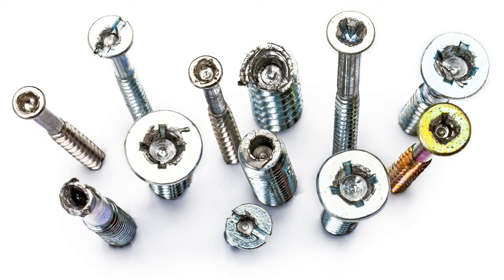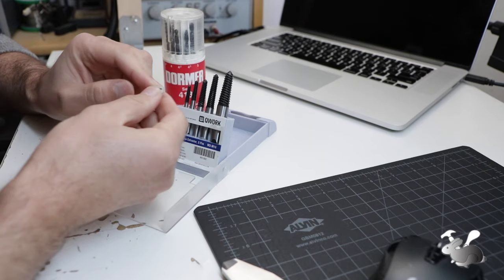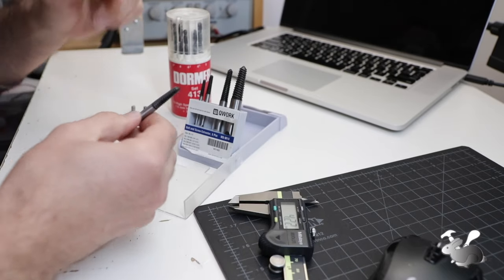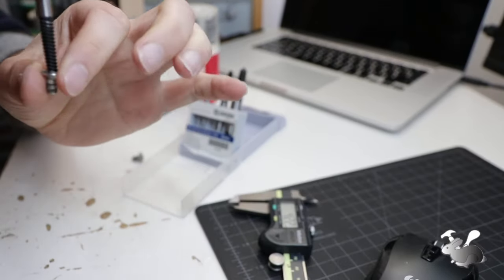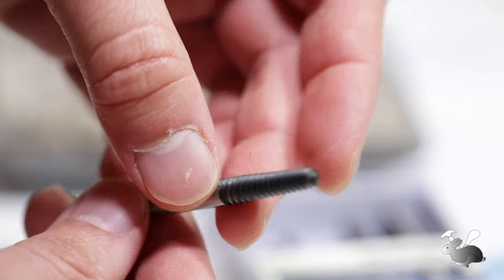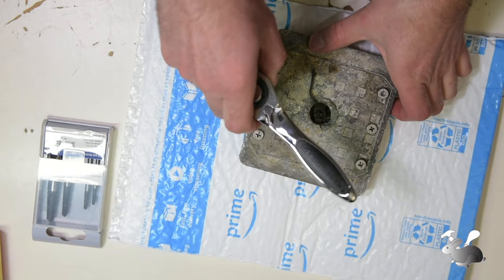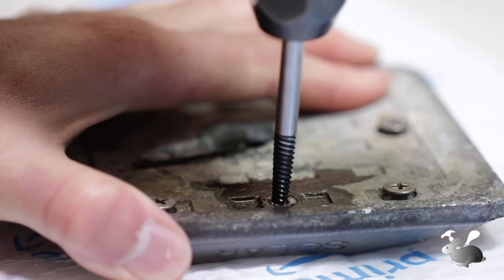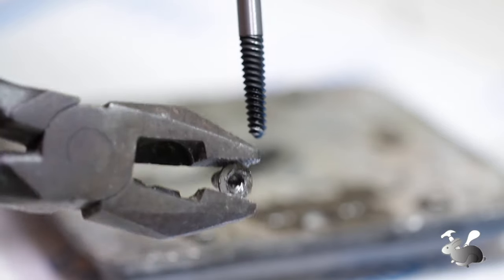How to Use a Screw Extractor | The proper way.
In this video I will explain the technique I use to remove damaged screws using the proper screw extractor tool and a drill bit.

The tools I used for this video:

T-handle by Gearwrench

Bit extractor kit:

GEARWRENCH Tap & Die Set SAE & Metric

GEARWRENCH Tap & Die Set Metric

Metric drill bit set:
Dormer A191413 Jobber Drill Set, 1.5 mm - 6.5 mm

Camera gear I use:
Canon Body

Standard Lens

Macro lens: